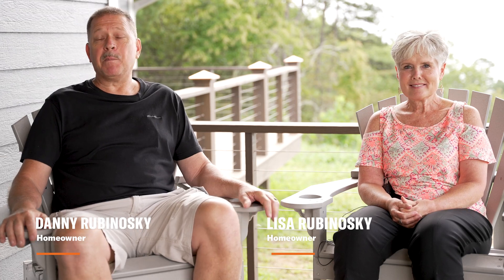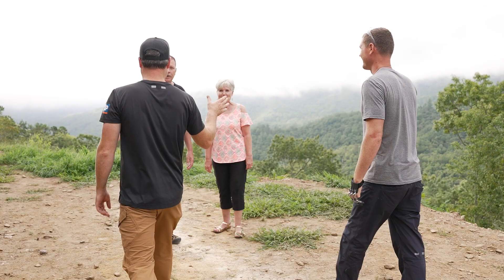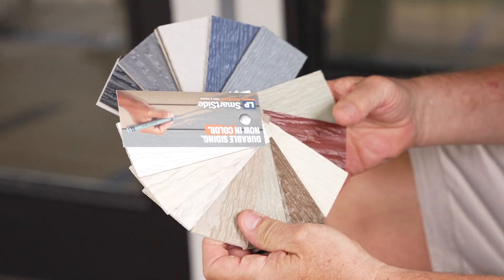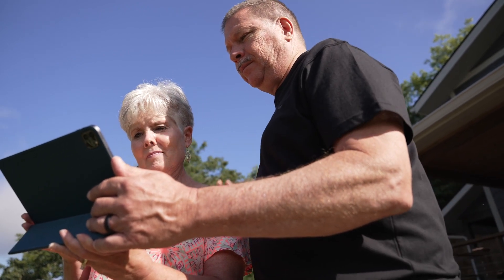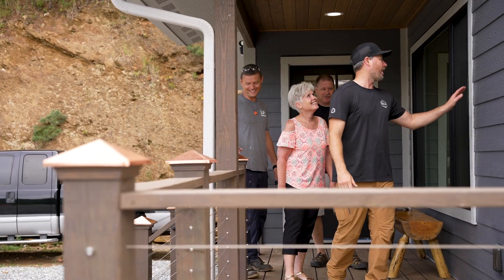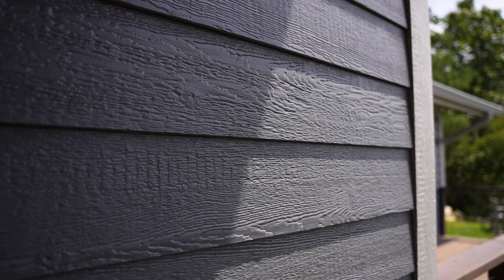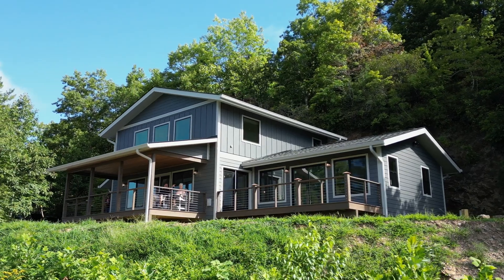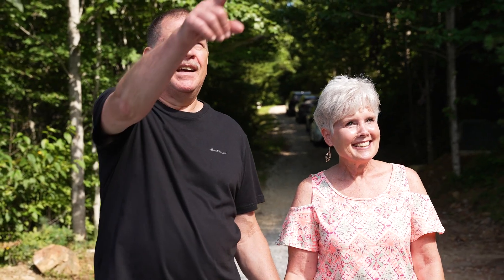A Homeowner’s Take on LP® SmartSide® ExpertFinish® Trim & Siding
When the Perkins Builder Brothers suggested LP® SmartSide® ExpertFinish® Trim & Siding for their home, the Rubinosky family didn’t know what to expect. But once they learned about its beauty and durability, they were all in. Watch to see how their finished home looks today—and why they’re glad they chose LP SmartSide ExpertFinish products.

Follow LP

About LP® SmartSide® ExpertFinish® Trim & Siding

LP® SmartSide® ExpertFinish® Trim & Siding is engineered to perform and designed to complement almost any architectural style. This versatile siding is factory finished with a high-quality acrylic paint for ease of installation and increased curb appeal. LP SmartSide ExpertFinish Trim & Siding maintains the beauty of traditional wood and includes the durability, workability and easier maintenance that comes with LP SmartSide engineered wood products. All this helps make LP SmartSide ExpertFinish products an excellent choice for homeowners, builders and remodelers.